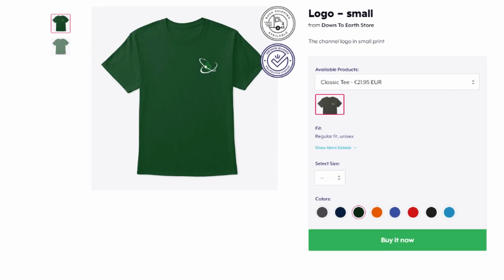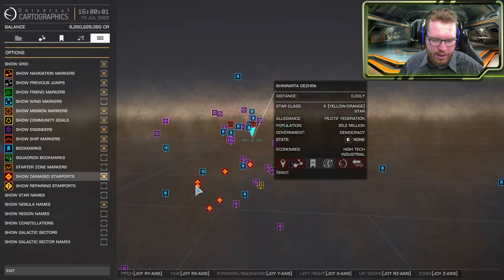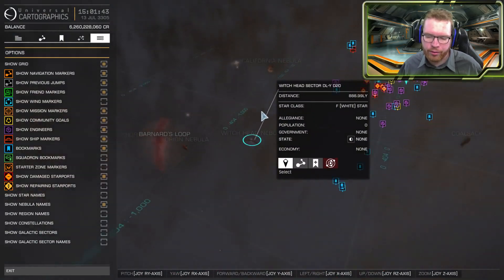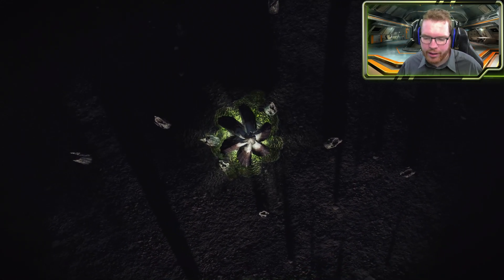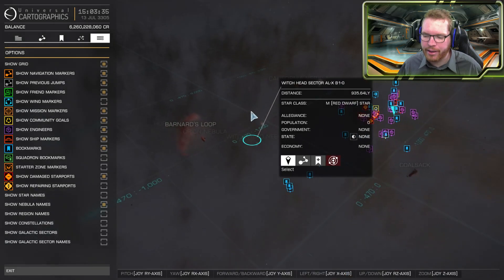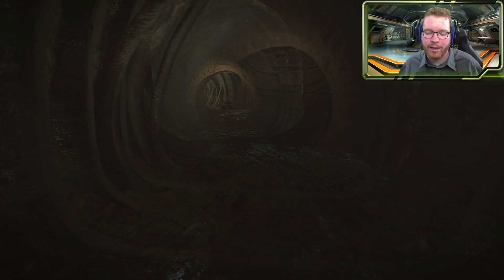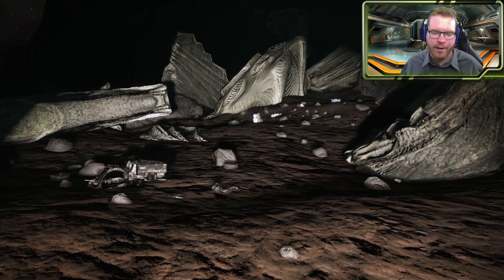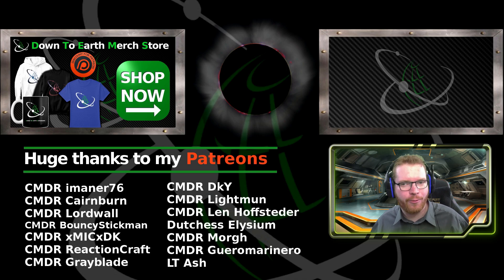Where did the Thargoids go???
The Thargoids has left the bubble. but where did they go and why did they leave?